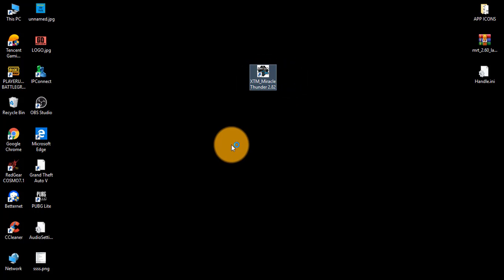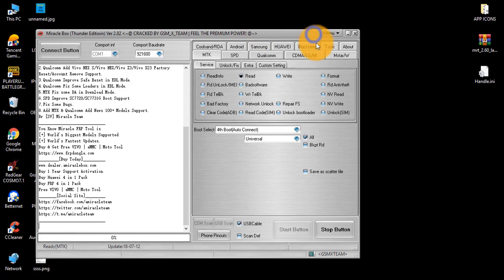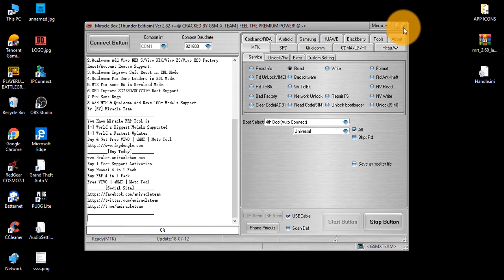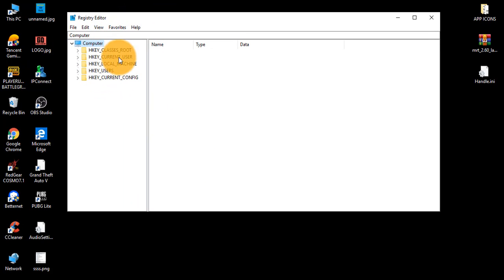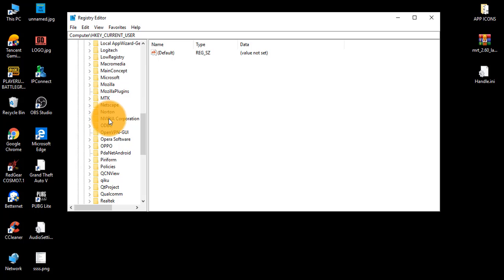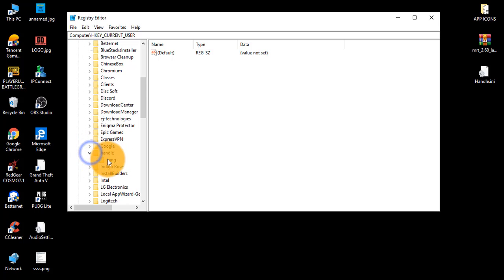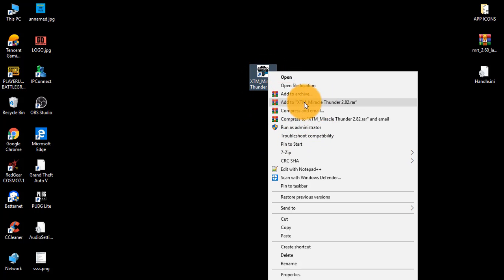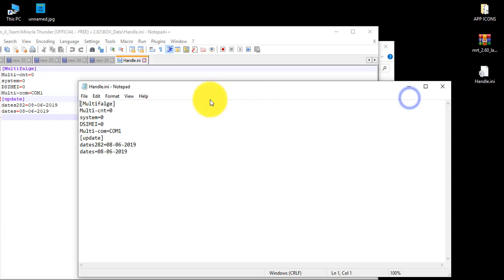Miracle Box 2.82 Crack Start Button Not Working Fix with an easy way (Hindi)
In this tutorial, We will share with you how to fix Miracle box 2.82 crack start button not work problem solve100%,

miracle box crack latest update setup installation open error fix problem solve

This is the easiest and permanent  way to fix Miracle Box 2.82 Crack Start Button Not Working Fix with an easy way